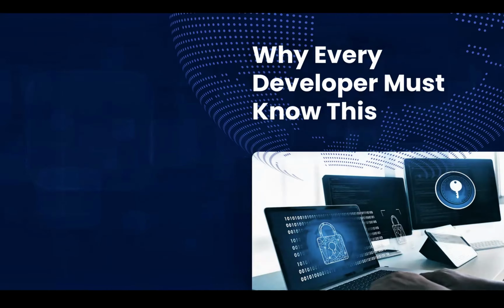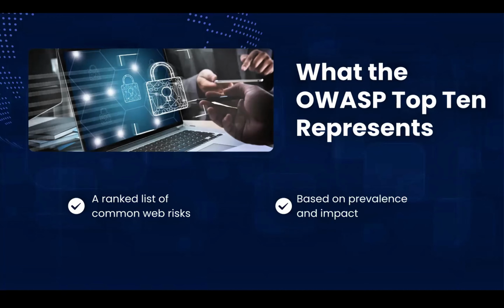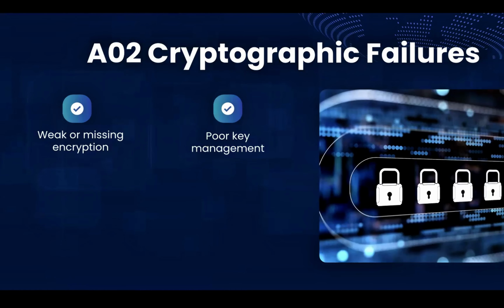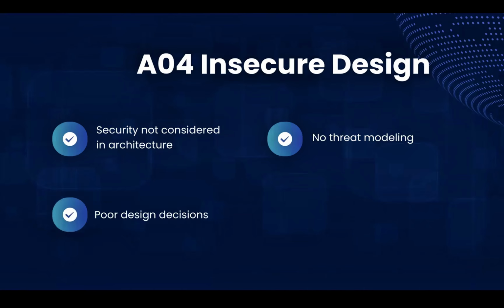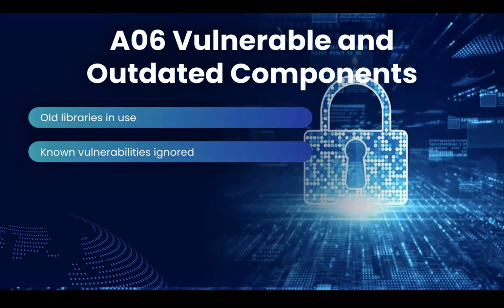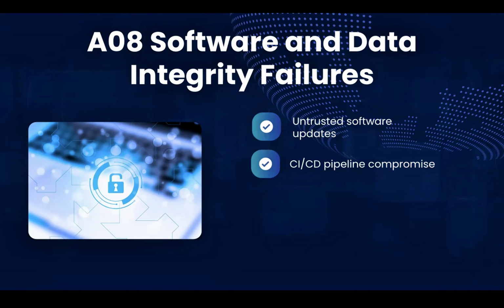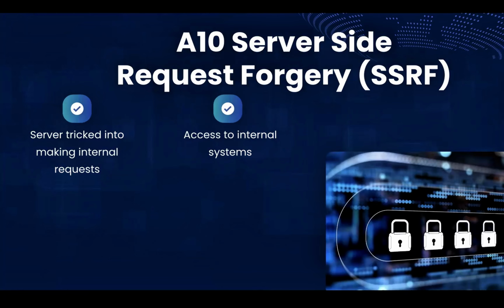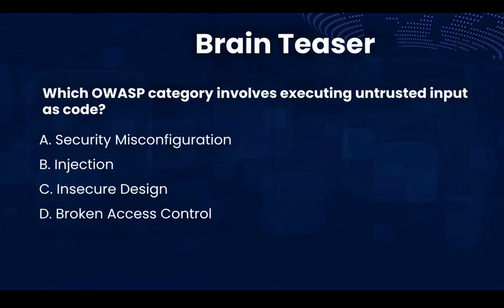LESSON 47: OWASP Top 10: The Most Critical Web Application Security Risks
Welcome to Day 47 of the 100 Days of Cybersecurity Challenge by Victor Akinode.

In this lesson, we break down the OWASP Top 10 (2021 Edition), the most widely recognized list of critical web application security risks used by developers, penetration testers, auditors, and security teams worldwide.

The OWASP Top 10 is published by OWASP (Open Worldwide Application Security Project) and highlights the most common and dangerous web application vulnerabilities.

If you want to understand modern web security at a professional level, mastering the OWASP Top 10 is essential.

In this video, you will learn:

• What OWASP is and why it matters
• What the OWASP Top 10 represents
• The 10 most critical web application security risks (2021 Edition)
• Why Broken Access Control ranks at the top
• How developers and security teams use the OWASP framework

The OWASP Top 10 (2021) includes:

• Cryptographic Failures
• Injection
• Insecure Design
• Security Misconfiguration
• Vulnerable and Outdated Components
• Identification and Authentication Failures
• Software and Data Integrity Failures
• Security Logging and Monitoring Failures

This lesson gives you a strong foundation in web application security and prepares you for deeper technical topics like penetration testing and secure coding.

If you are following the 100 Days of Cybersecurity Challenge, watch this lesson after Day 46: Social Engineering Explained.